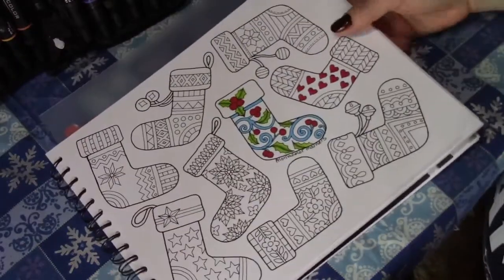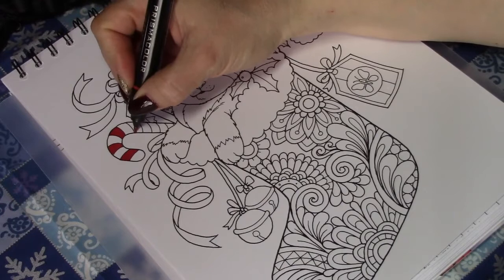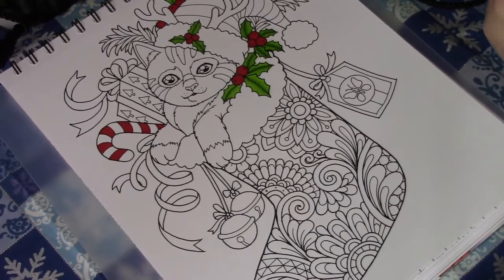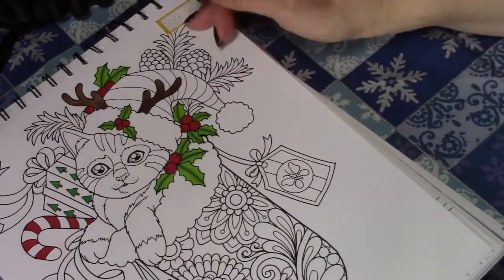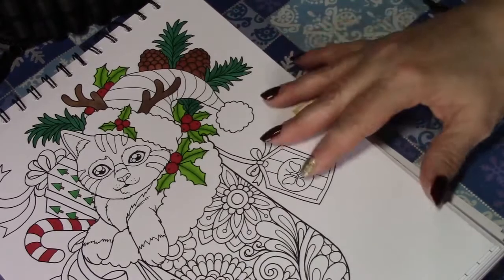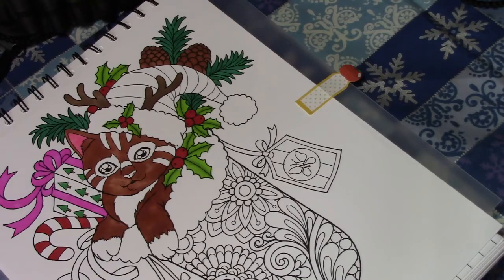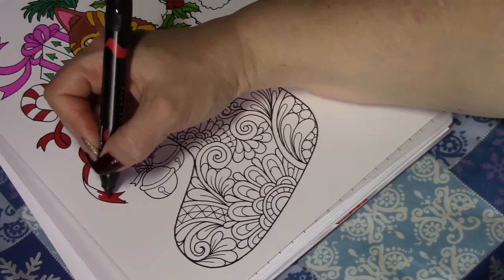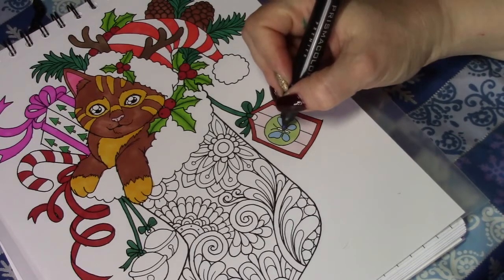ADULT Color & Chat - Colorit A Colorful Christmas - Cat In Stocking Part 1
ColorIt A Colorful Christmas

Prismacolor Markers 48 count fine tip and brush

Prismacolor Premier Double-Ended Art Marker Carrying Case

Crafter's Companion PENST14 The Ultimate Marker Storage Rack, Empty-Holds 168